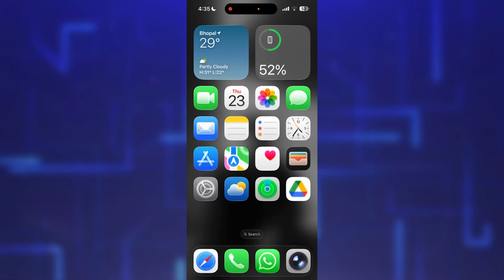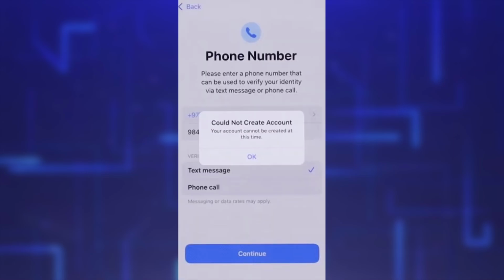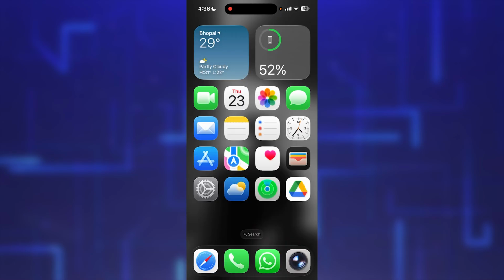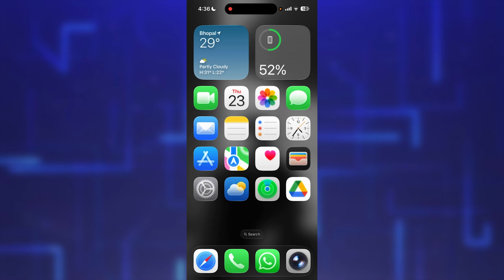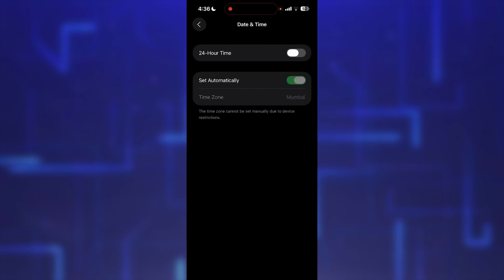How to Fix Could Not Create Account on Apple ID Issue [easy]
The simplest and most effective fix for the "Could Not Create Account" error when setting up an Apple ID is to try creating the account through a different method, as the error is often due to a temporary device-specific or network-related glitch. Instead of using the Settings app on your iPhone, go to the official Apple ID website at appleid.apple.com on a web browser (preferably on a computer or a different device) and click "Create Your Apple ID" to complete the setup there, ensuring you use a stable internet connection, or alternatively, try creating the account through the App Store on your iPhone by opening the app, tapping the profile icon, and selecting "Create New Apple ID." If the issue persists, which can happen if you have exceeded the limit of new Apple IDs created on that specific device in one year, your best option is to contact Apple Support directly for assistance.